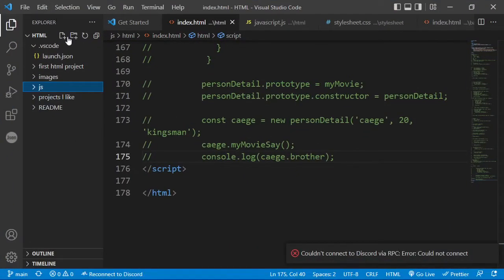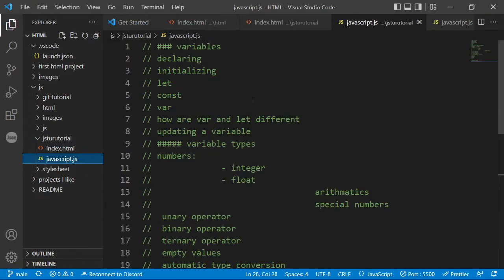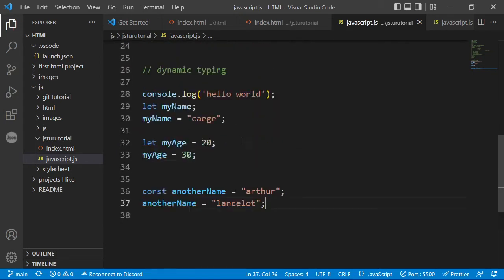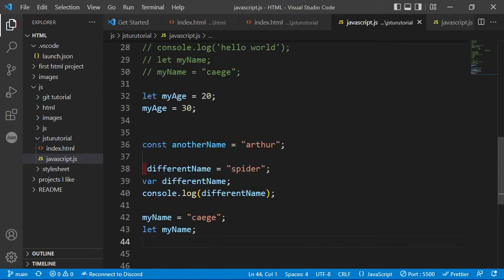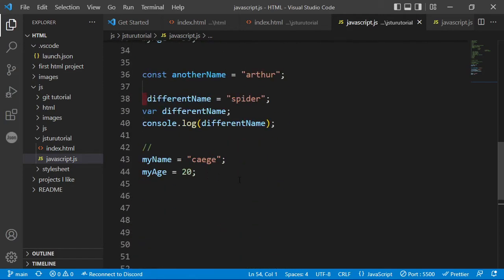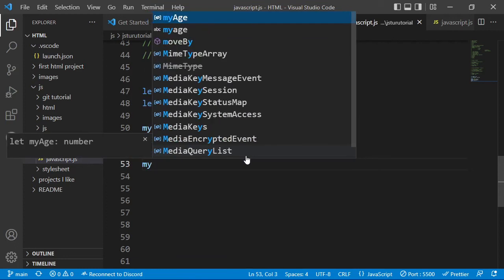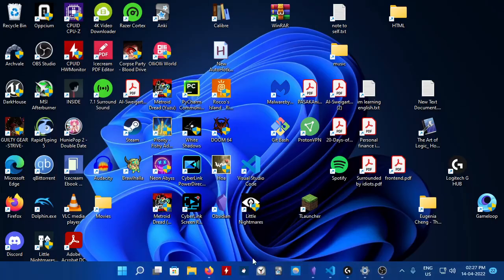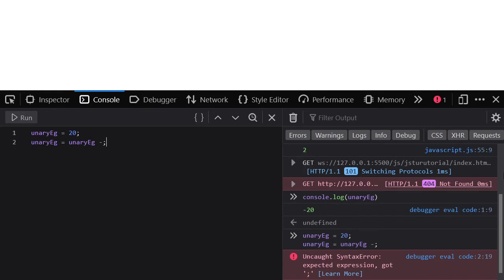JavaScriipt First Steps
I talked about declaring variables, numbers , strings, array, object, boolean values, empty values . I will make detailed videos about arrays and objects in later videos , dw those are as confusing as this video lol.

and Eloquent Javascript 3rd edition